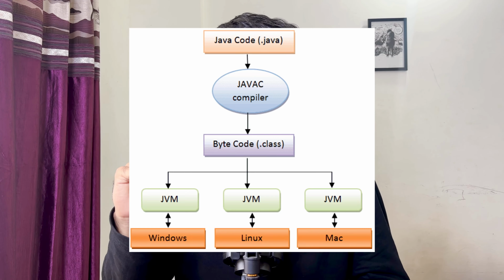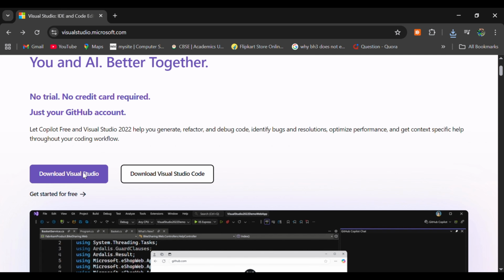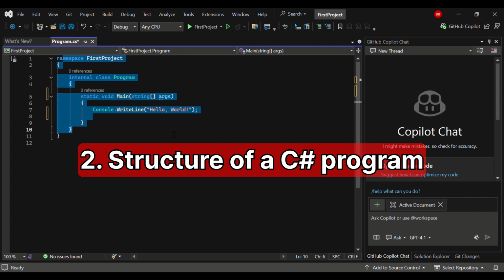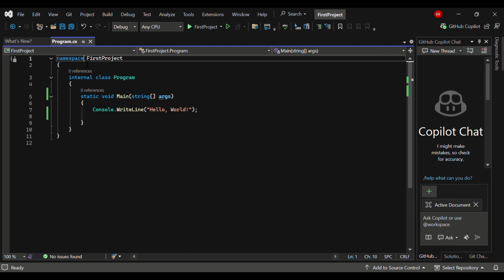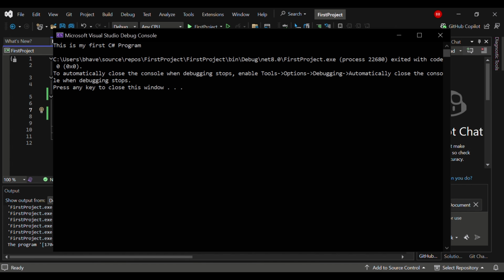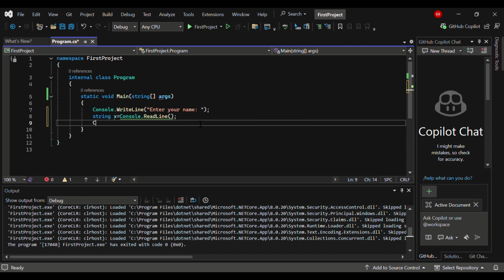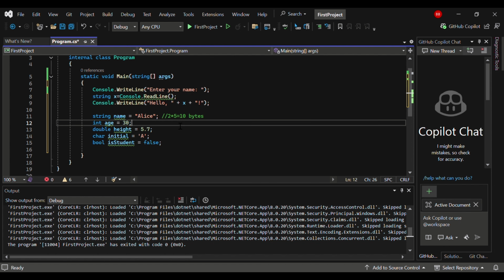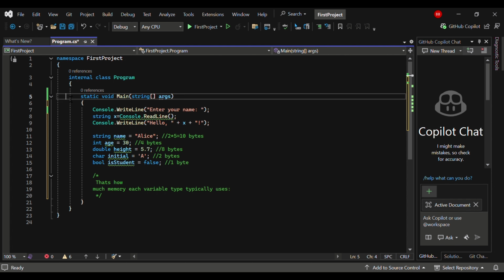Introduction to C# Language | Lecture 1 | Data Types, I/O, Comments | Complete DSA Course in C#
Chapters:
00:00 Why Should You Learn DSA in C#?
00:55 About The Complete DSA Course
01:42 Installing Visual Studio
03:58 Structure of a C# Program
07:58 I/O Statemens and Variables
09:55 Data Types in C#
12:00 Writing Multiline comments in C#

Welcome to Lecture 1 of my Complete Data Structures & Algorithms (DSA) Course in C#! 🚀
In this video, we introduce you to the C# programming language and cover the very basics every beginner needs to know:

✅ Data Types in C# (int, float, char, string, etc.)
✅ Input & Output in C# (Console.ReadLine, Console.WriteLine)
✅ Comments in C# (single-line & multi-line)

This lecture is perfect for beginners in programming as well as those preparing for coding interviews, placements, or competitive programming. By the end of this session, you’ll have a strong foundation to move forward in learning Data Structures & Algorithms using C#.